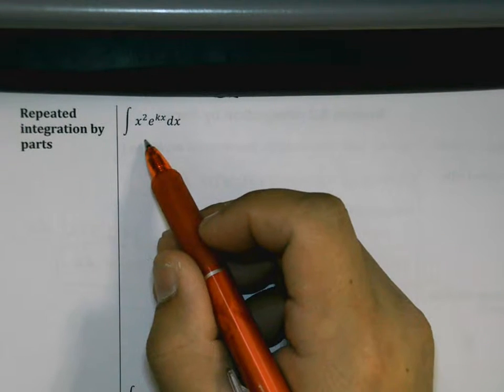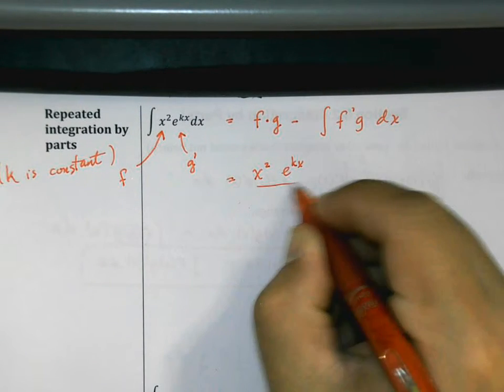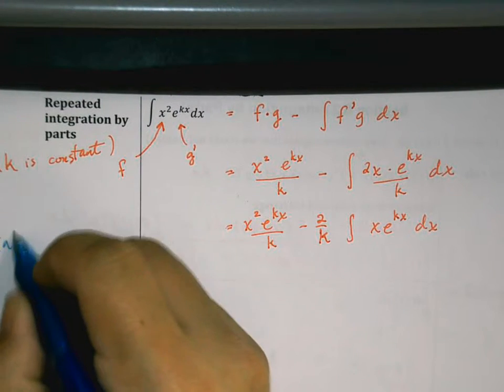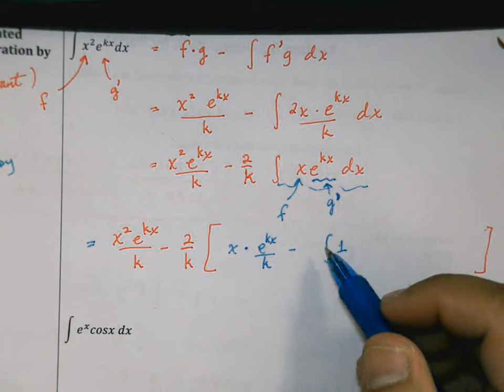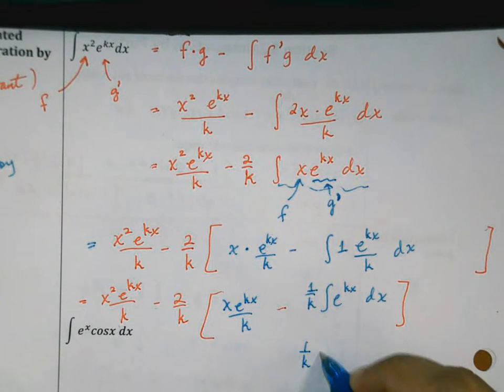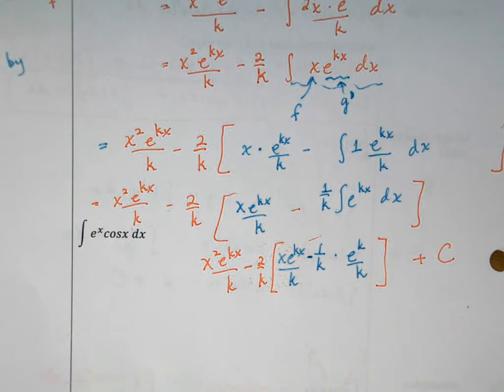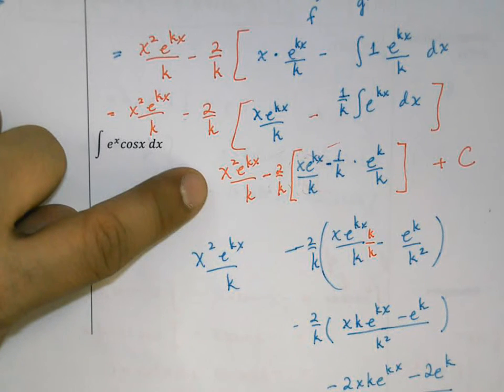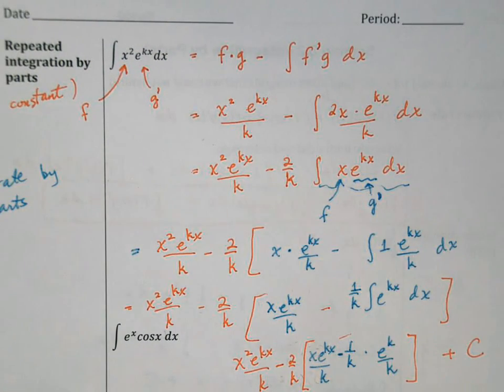Repeated integration by Parts